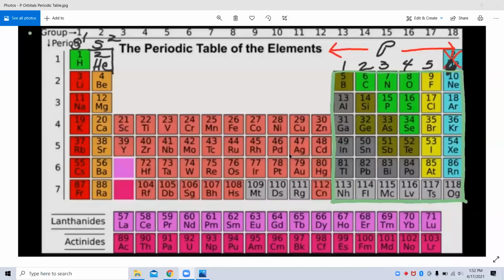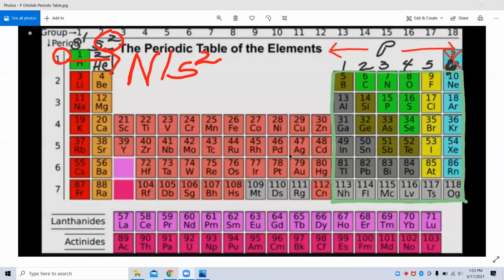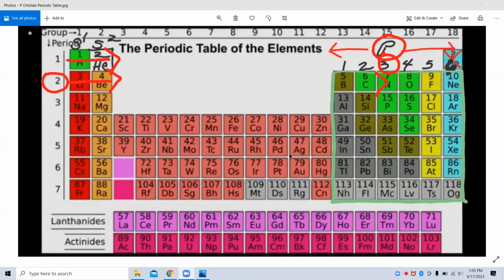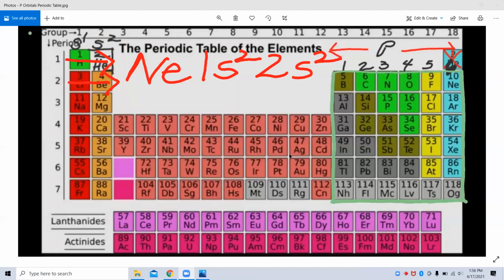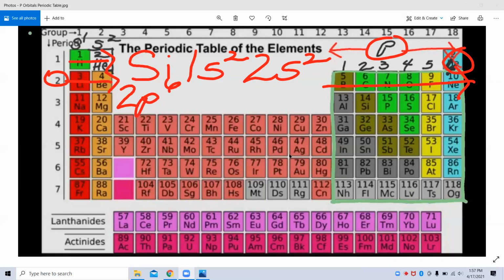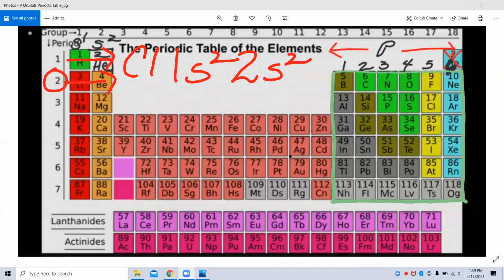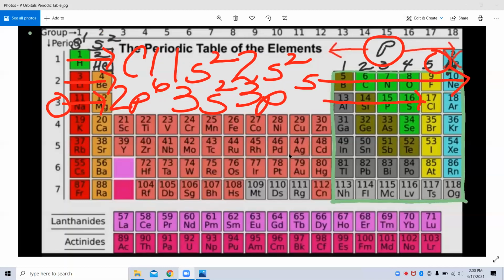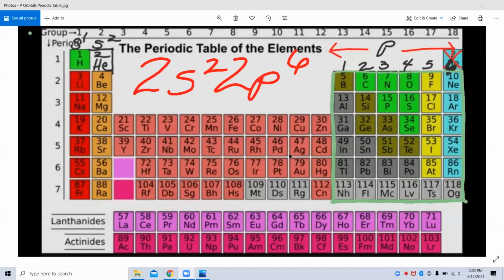HOW TO WRITE P ORBITAL ELECTRON CONFIGURATIONS